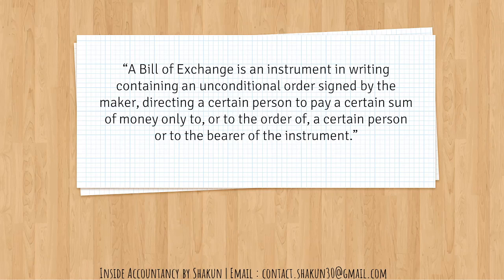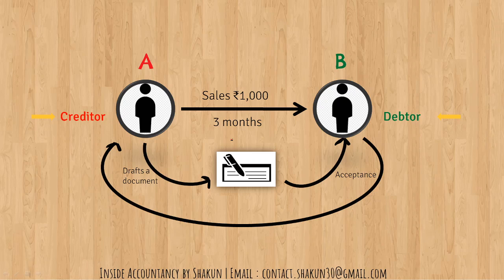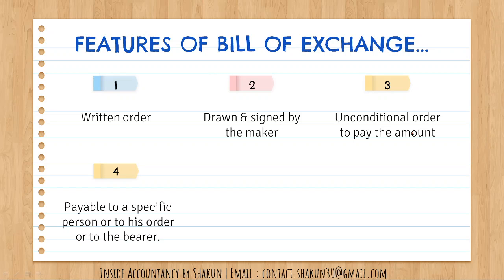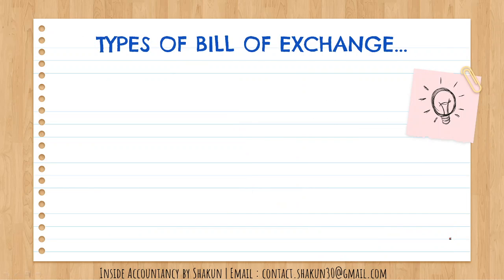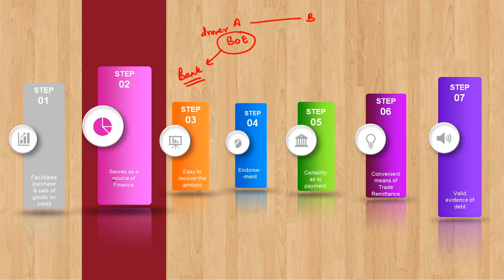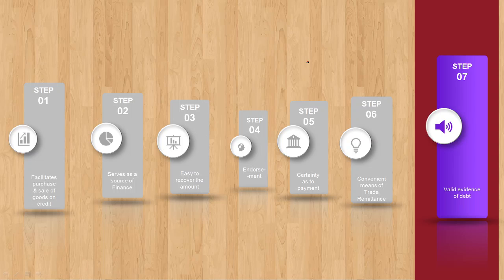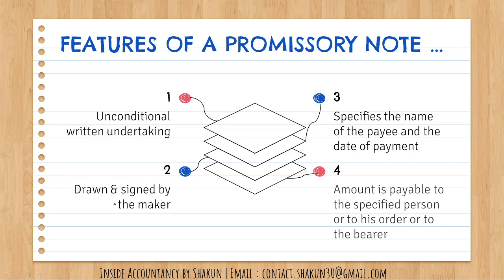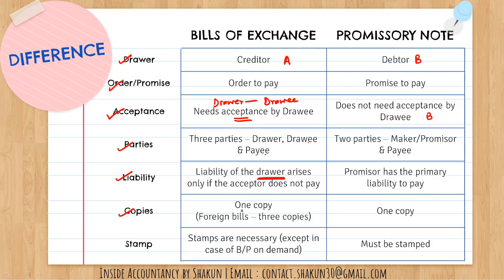Meaning of Bills of Exchange & Promissory Note | Ch-16 Bills of Exchange | Class XI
This video covers the following topics:
* Meaning & Features of Bills of Exchange
* Parties to Bill of Exchange
* Types of Bill of Exchange
* Advantages of Bill of Exchange
* Meaning & Features of Promissory Note
* Parties to Promissory Note
* Difference between Bills of Exchange & Promissory Note